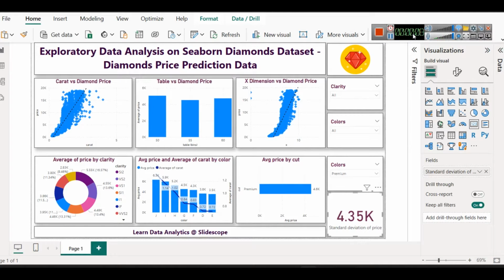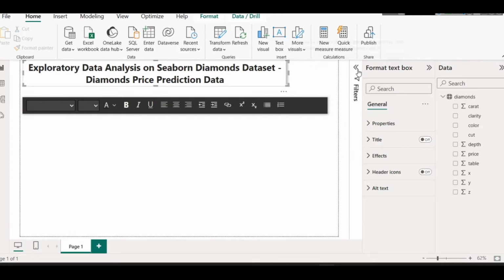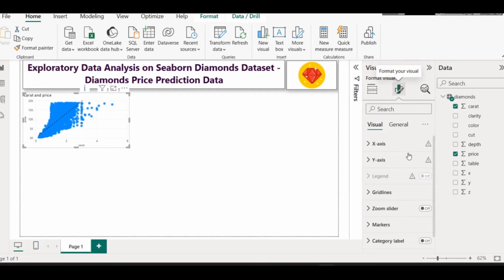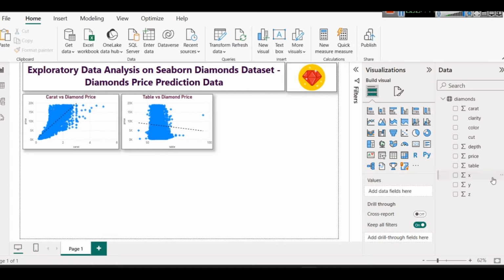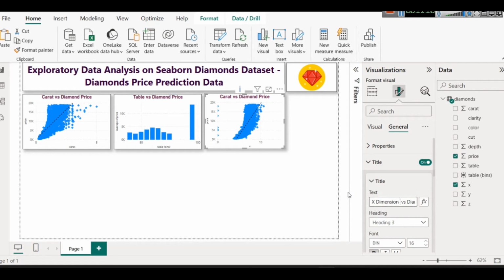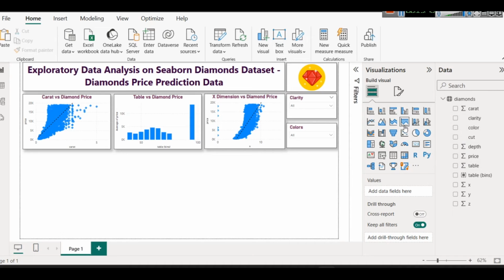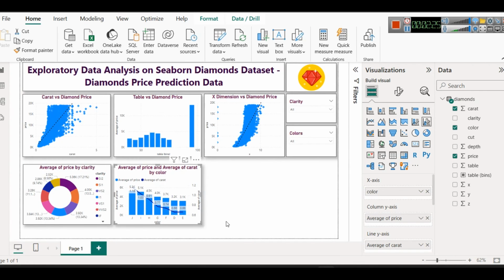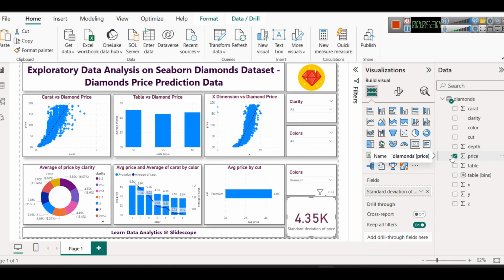Exploratory Data Analysis on Seaborn Diamonds Dataset Diamonds Price Prediction - Power BI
The Seaborn diamonds dataset is a popular sample dataset used for data visualization and statistical modeling. It contains detailed information about 53,940 diamonds, with 10 attributes.
In this tutorial you will learn how to create EDA dashboard on this dataset with Power BI desktop.

00:00 - Introduction to the Diamond Dataset
01:36 - Power BI Dashboard Building Begins